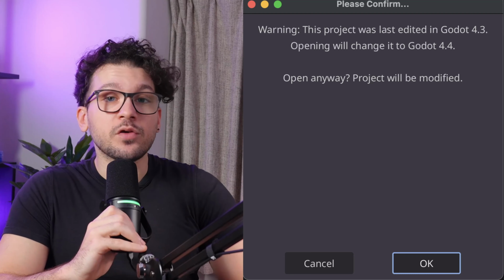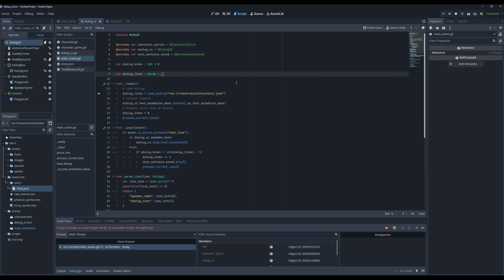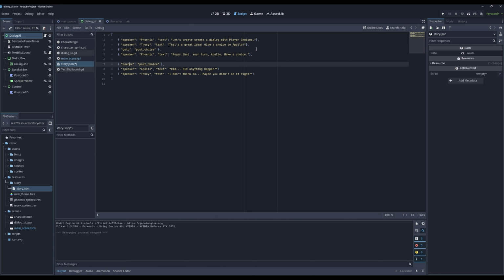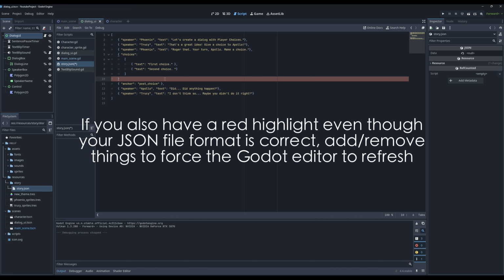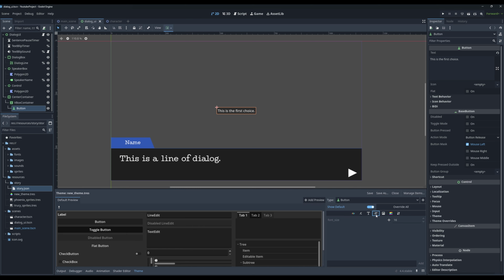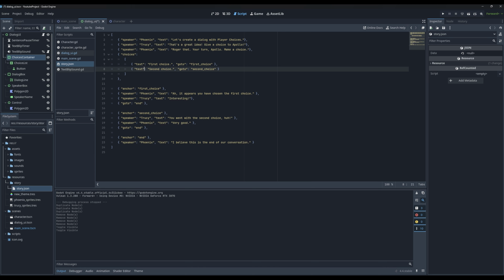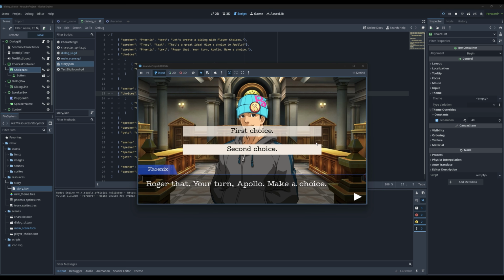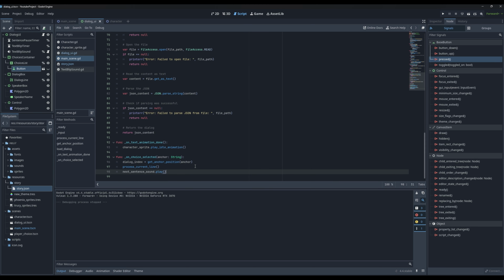Dive into Godot's Interactive Choices! | VN Tutorial Pt.4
- Learn how to implement interactive player choices in your Godot visual novel! In this tutorial, you'll discover how to:
- Create a JSON-based dialogue system with branching paths
- Implement a choice selection UI with custom buttons
- Add goto commands and anchors for dialogue navigation
- Separate your creative content from your code for easier editing

While I do not want to discourage anyone from using third-party addons like Dialogic (if they want to), I believe this approach gives will give you complete control over your dialogue system and let you easily add custom gameplay elements.

⏱️ Tutorial Timeline:
00:00 Introduction
00:43 Why not use Dialogic?
02:52 Godot 4.4 update
03:49 Tutorial
50:20 Outro

== Credits ==
(Background Music) Lawrence - TrackTribe